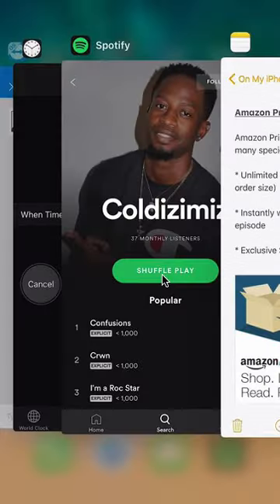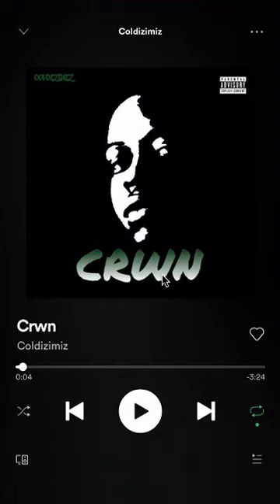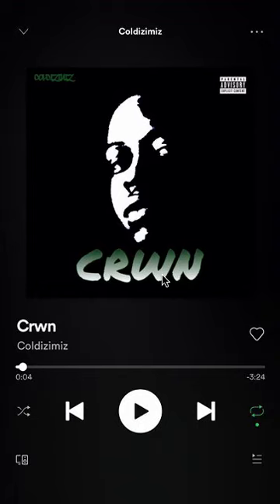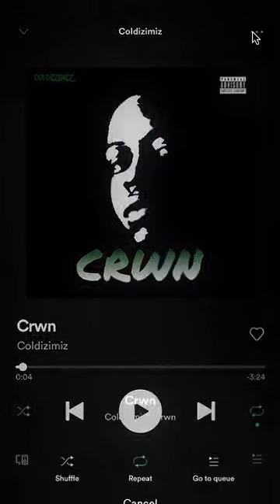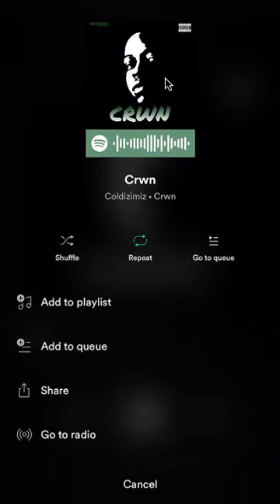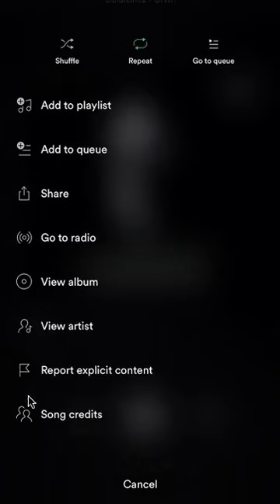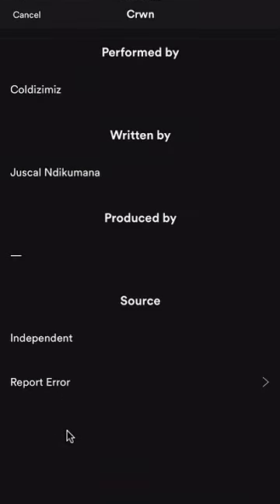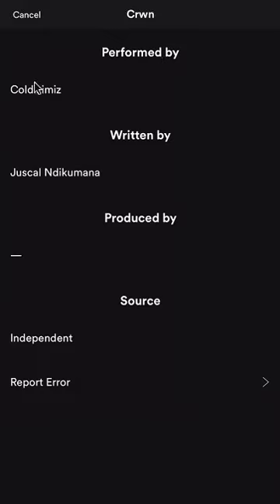How To View Song Credits On Spotify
This video shows how to View Song Credits On Spotify.